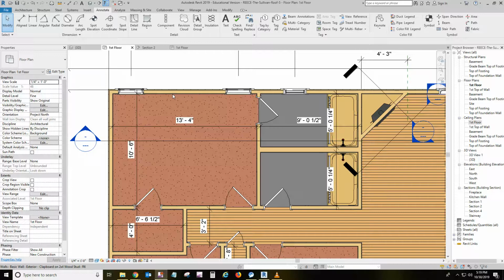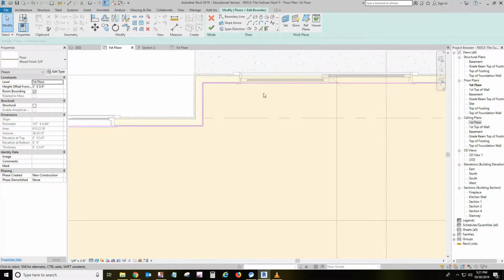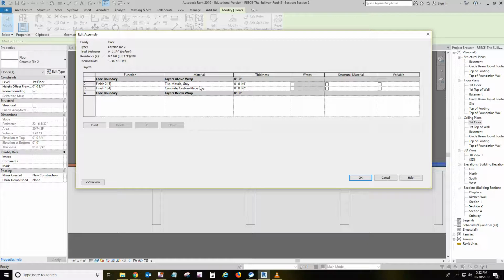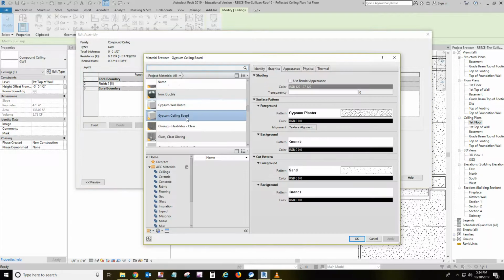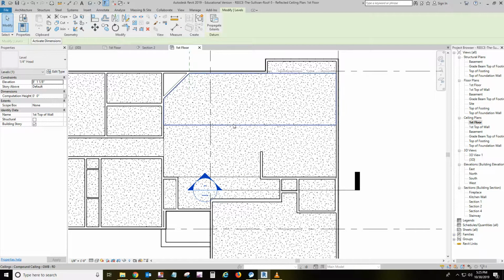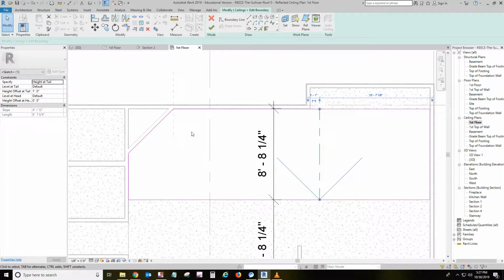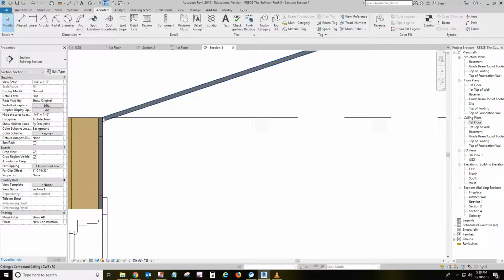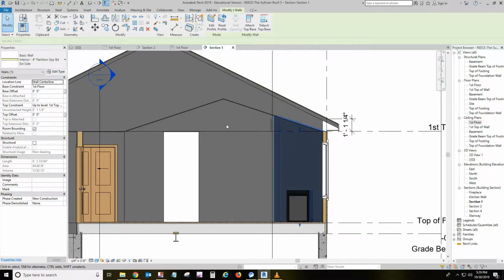1131 2020 Week 3 Part 1